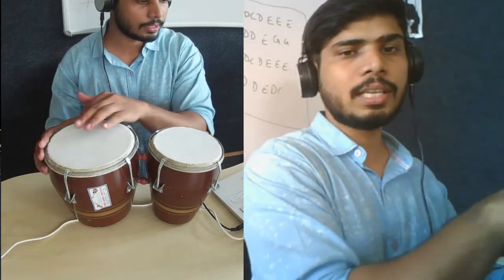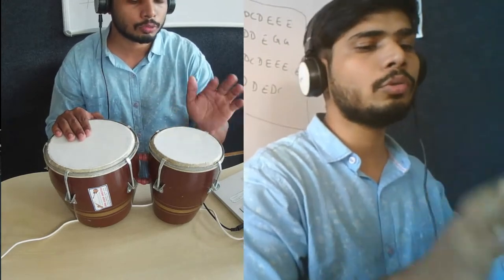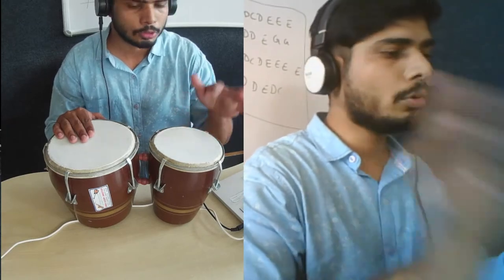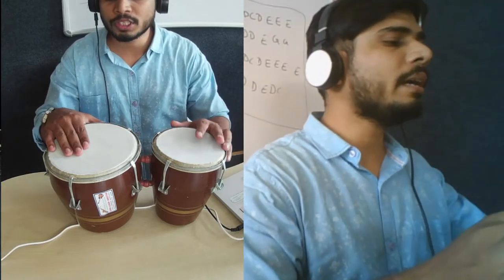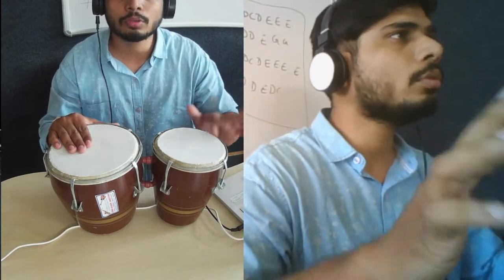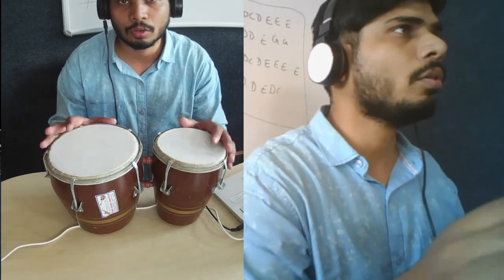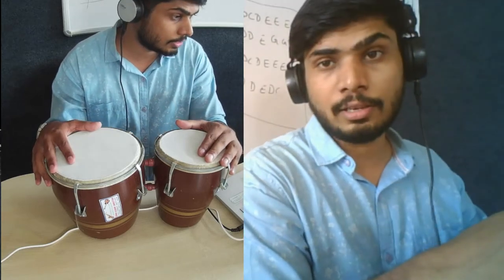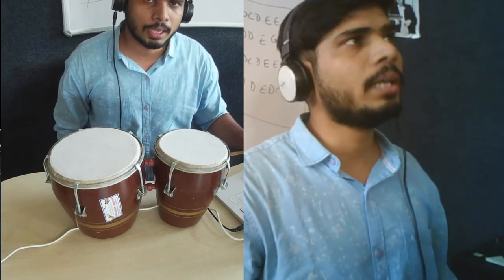Bongo Tutorials Dont worry be happy